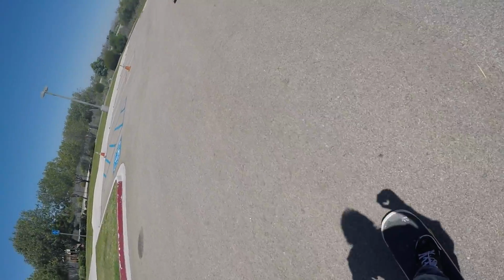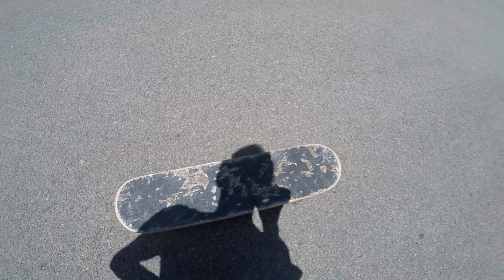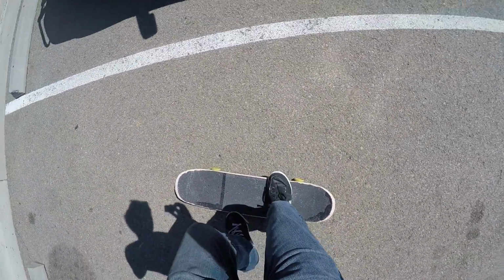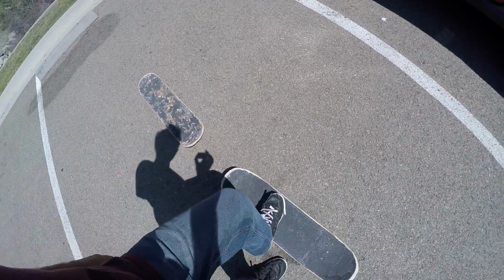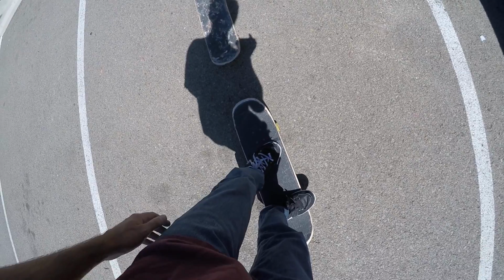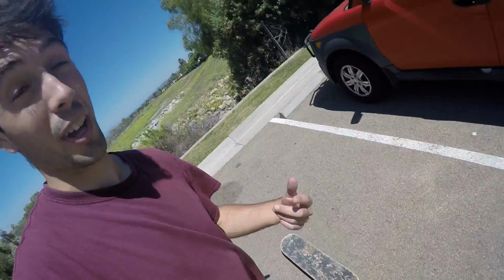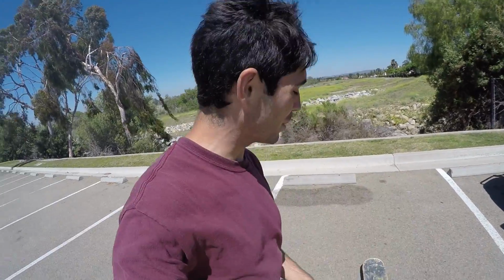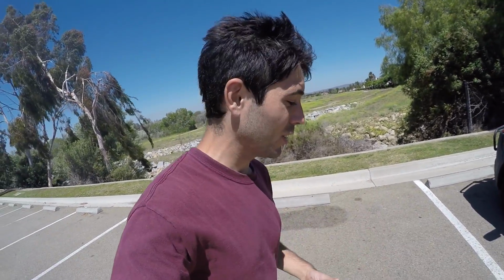Epic (ish) Trick Battle - 2 Board Primo Slide (and How-To!)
Just a random video in which I do my favorite trick and try to say helpful things but probably end up rambling too much.